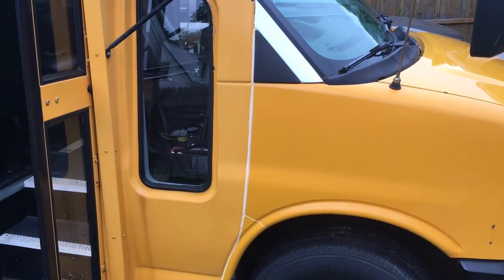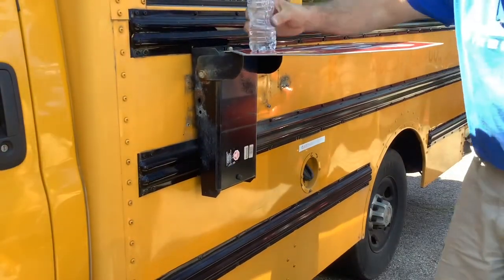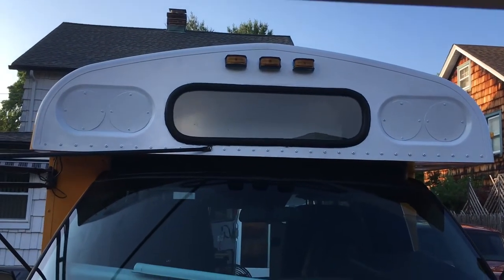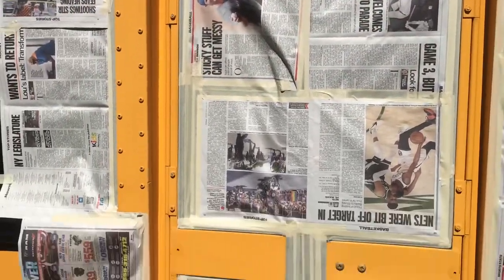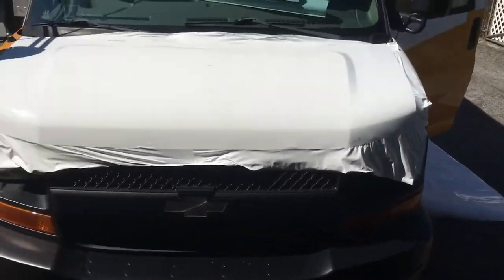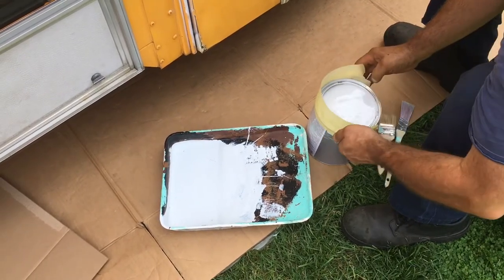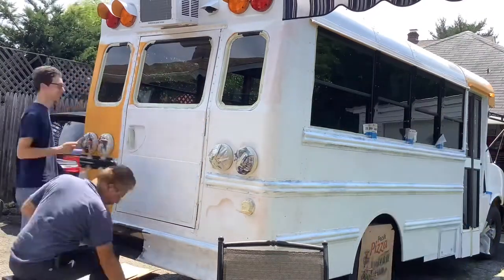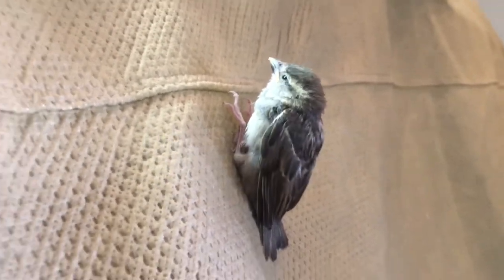DIY tips to paint your skoolie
What is the best way to paint you skoolie Rv conversion. Repurposing a School Bus motorized stop sign into a drink table.